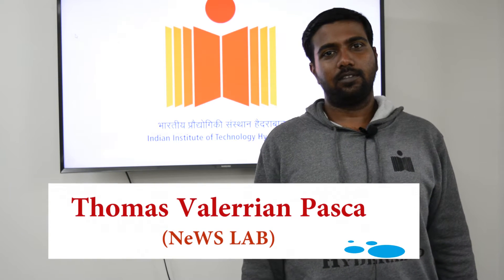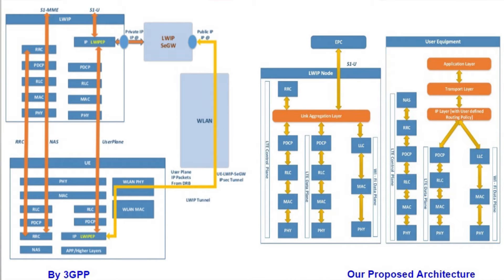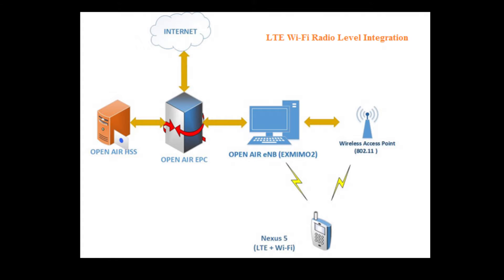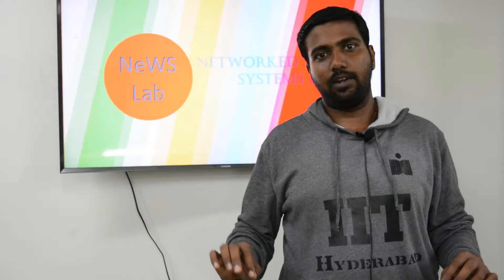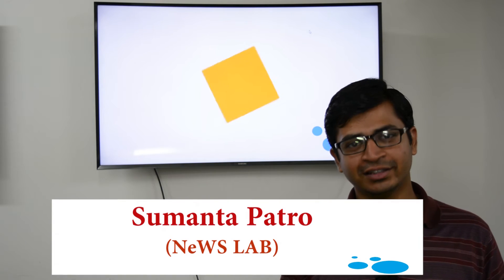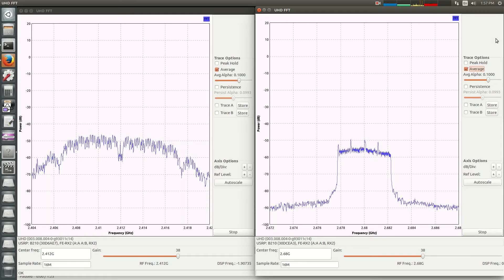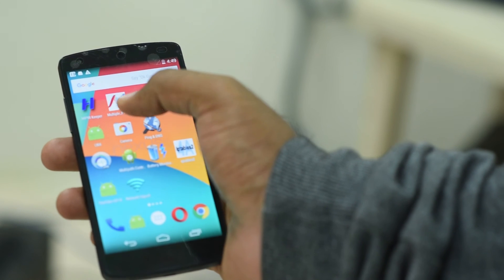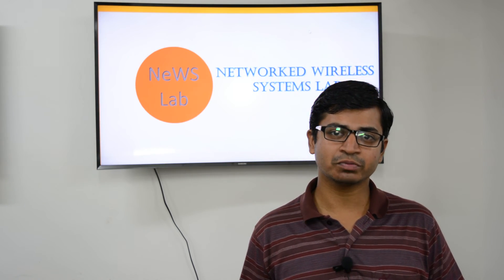LTE-WiFi Aggregation (LWIP) Demo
LWIP Testbed at NEWSLab@IITH.